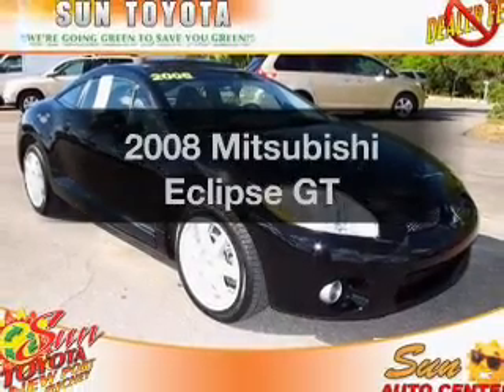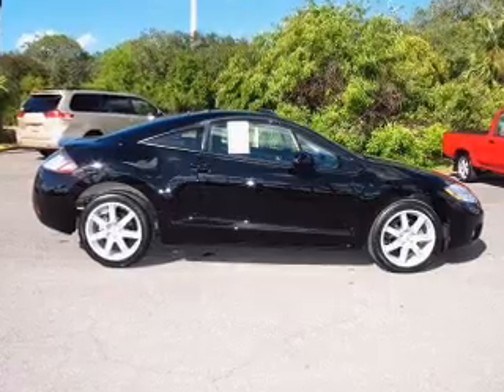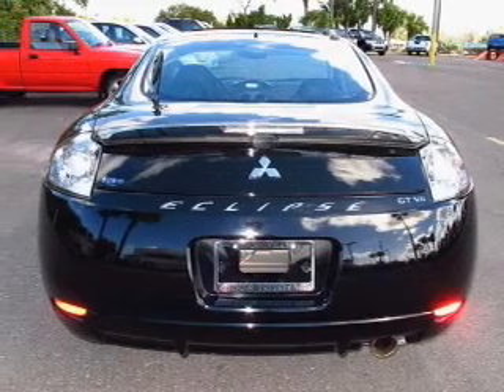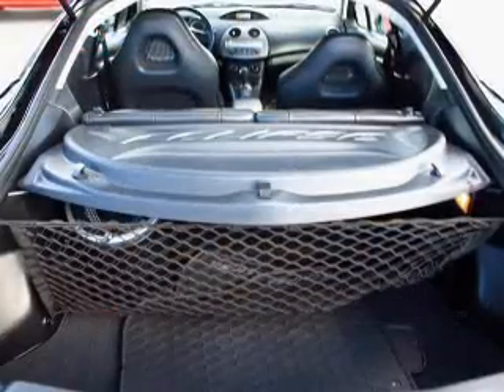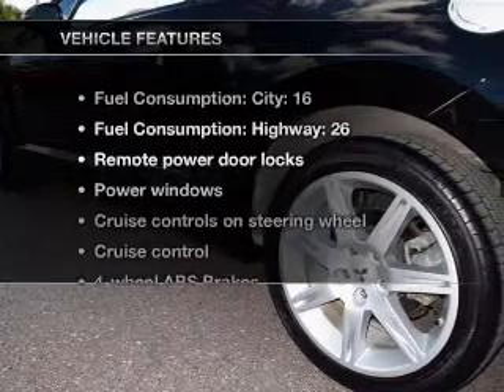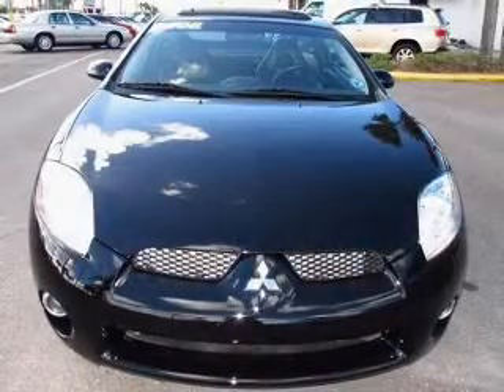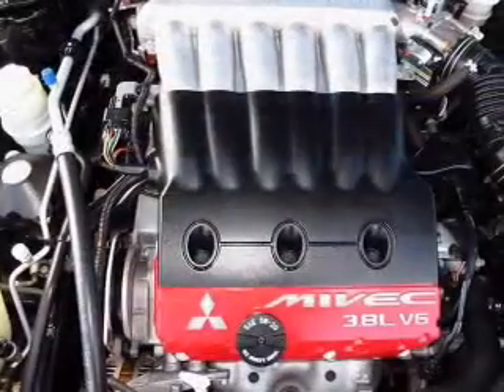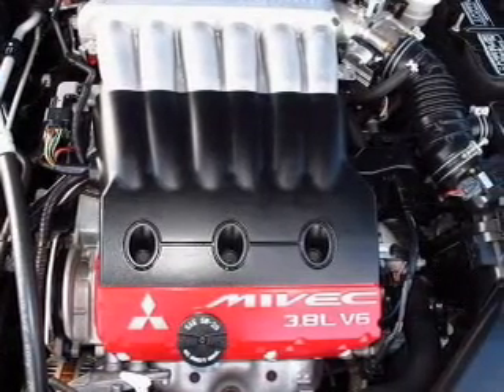2008 Mitsubishi Eclipse - New Port Richey FL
Year: 2008
Make: Mitsubishi
Model: Eclipse
Trim: GT
Engine: 3.8 liter 6 cylinder 24 valve
Transmission: 5-Speed Automatic
Color: Black
Mileage: 17289
Address:
4023 US highway 19